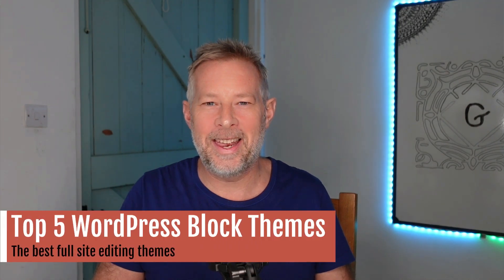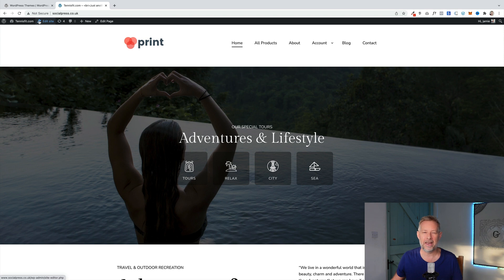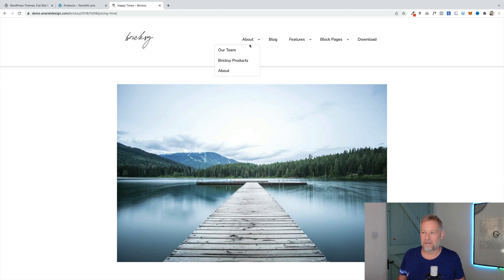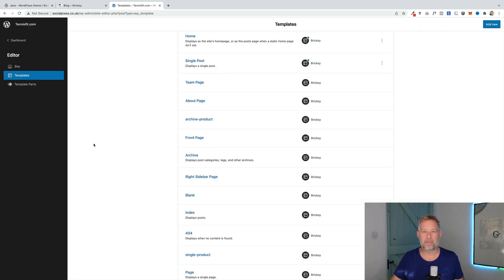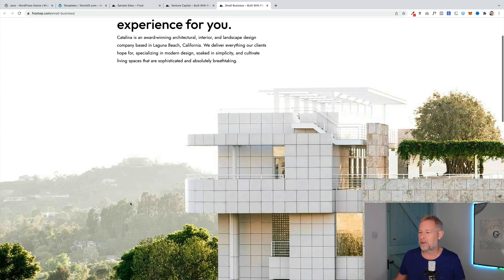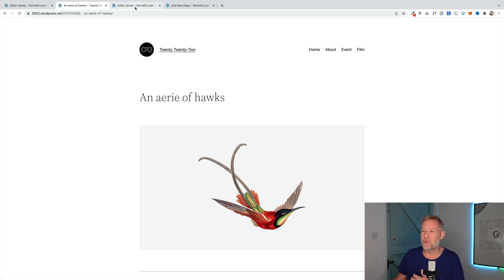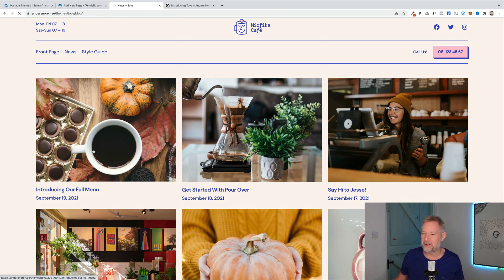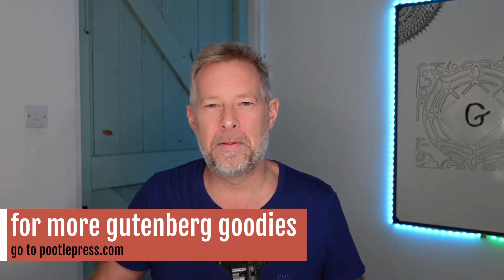Top 5 Free WordPress Gutenberg Block Themes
My Top Five free WordPress FSE Gutenberg Block Based Themes.

On January 25th 2022 WordPress 5.9 will be released and full site editing will become mainstream.

In this video I cover my top 5 WordPress Blocks Themes, that support the new Full Site Editing functionality.

Timeline
0:00 - Intro
0:20 - My top 5 Gutenberg Block Themes
0:40 - What is a Block Themes
1:30 - How to find WordPress Block Themes
1:50 - The Bricksy Theme
3:40 - The Bai Theme
4:25 - The Frost Theme
5:20 - The 2022 WordPress Theme
6:30 - The Tove Theme